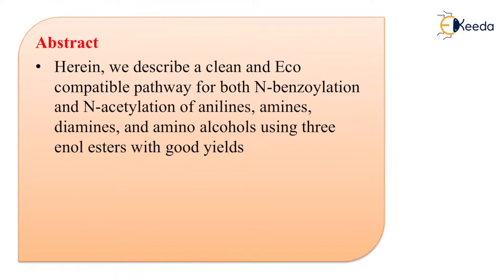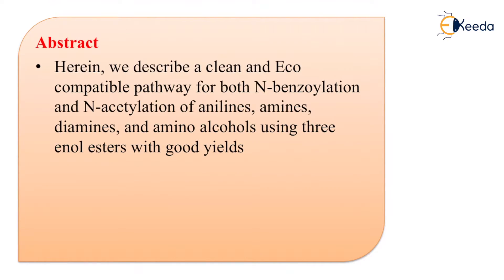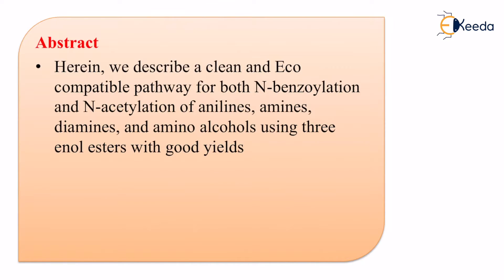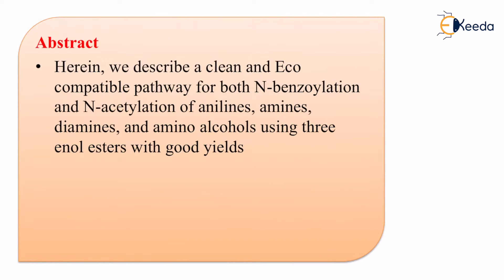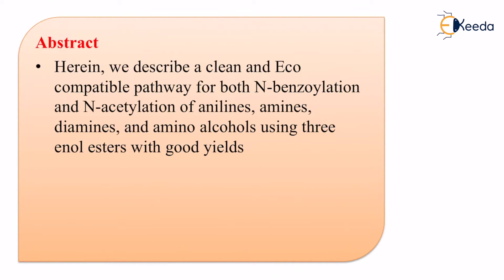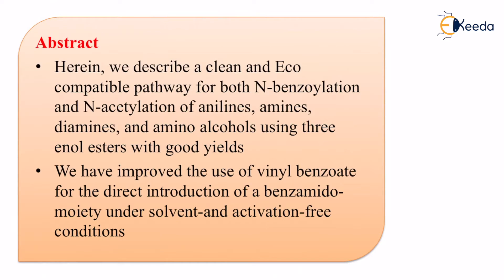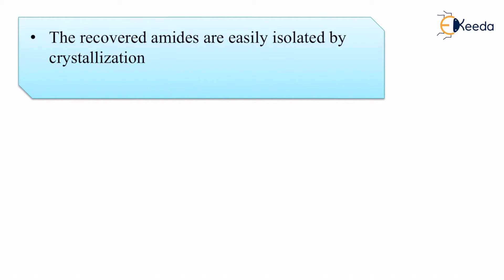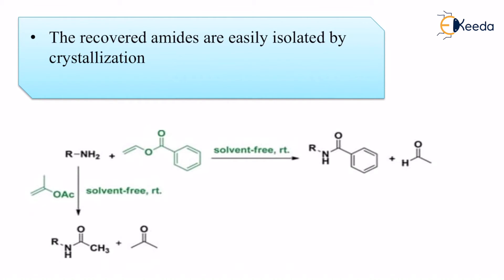Conventional and Green Synthesis of Benzimidazole